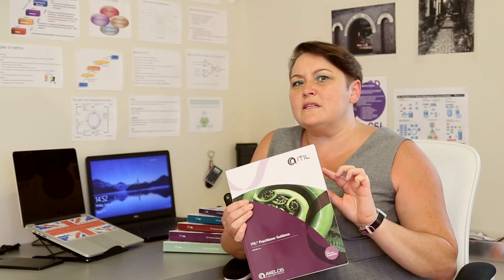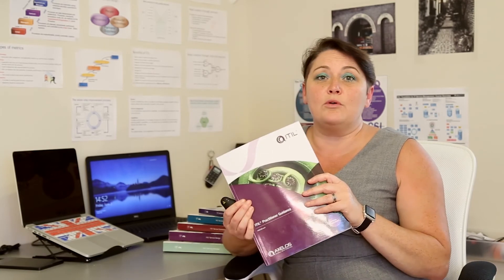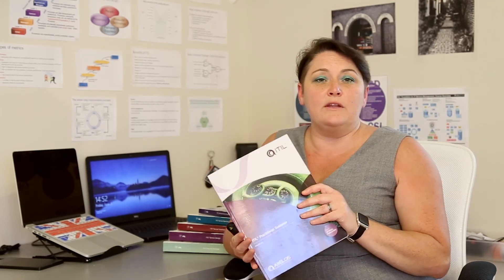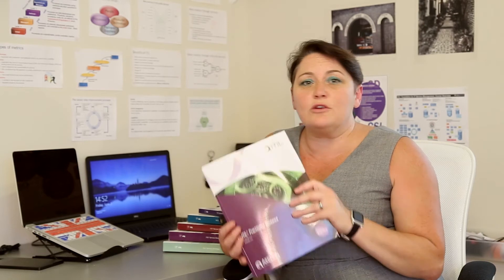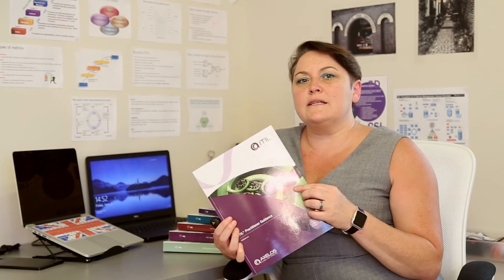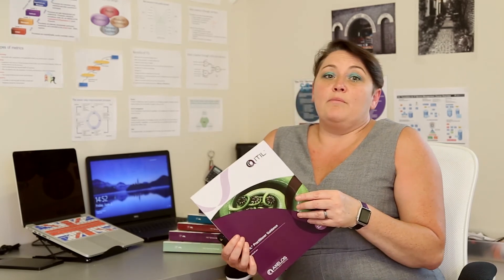Preparation for ITIL Practitioner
Preparation for the ITIL Practitioner course & exam.